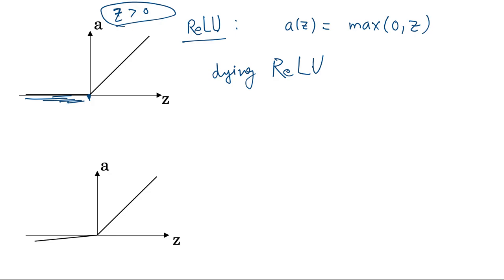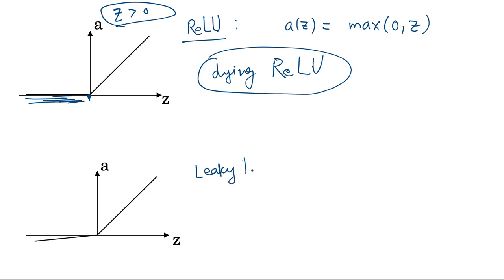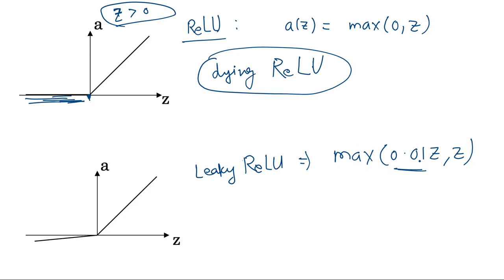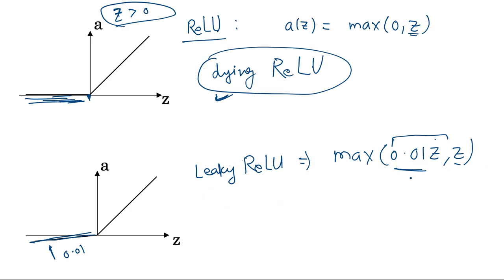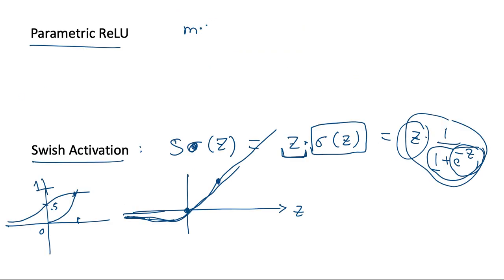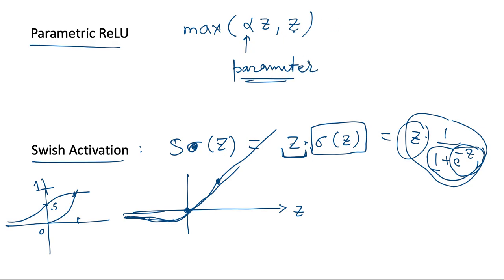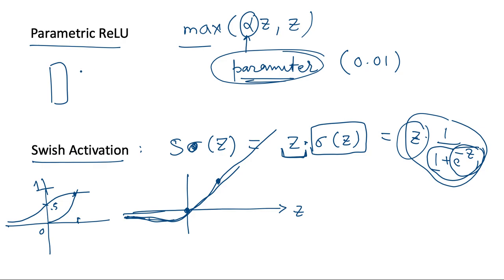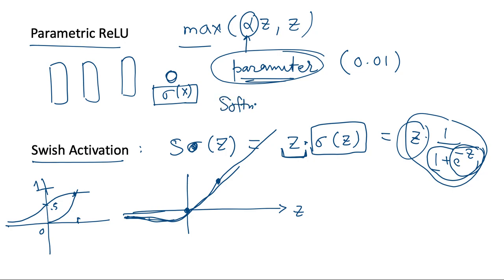Lecture #32: Activation Functions Neural Networks | Deep Learning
1. Introduction to Machine Learning with Python: A Guide for Data Scientists
2. Hands-On Machine Learning with Scikit-Learn, Keras, and TensorFlow: Concepts, Tools, and Techniques to Build Intelligent Systems
3. Pattern Recognition and Machine Learning (Information Science and Statistics)
4. Deep Learning with Python - François Chollet
5. Deep Learning (Adaptive Computation and Machine Learning series) - Ian Goodfellow
6. Machine Learning: A Probabilistic Perspective (Adaptive Computation and Machine Learning series) - Kevin P. Murphy

activation function,
neural network,
shallow neural network,
neural network computation